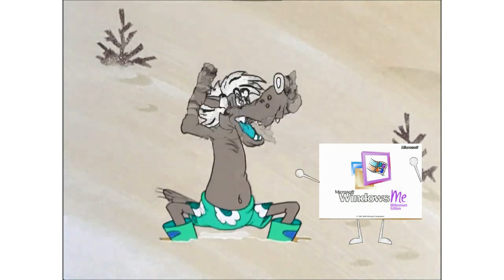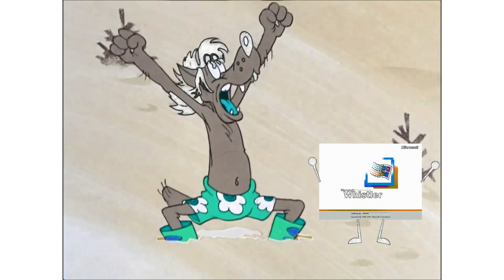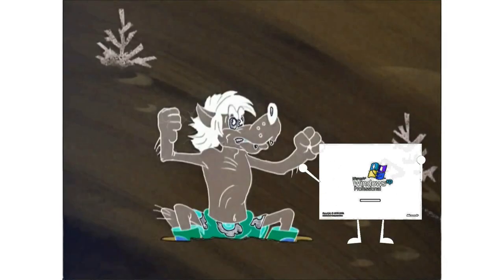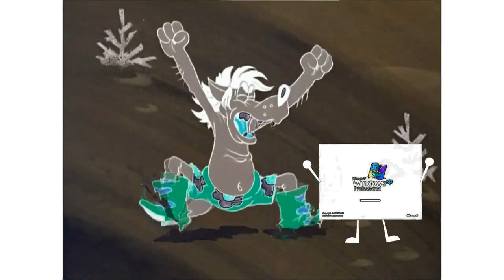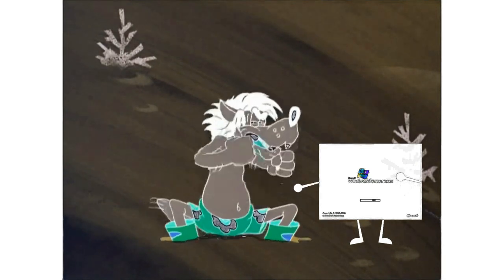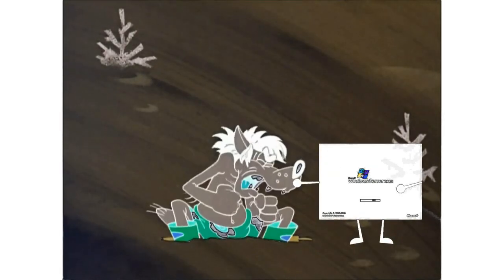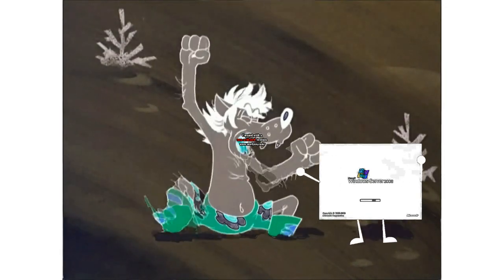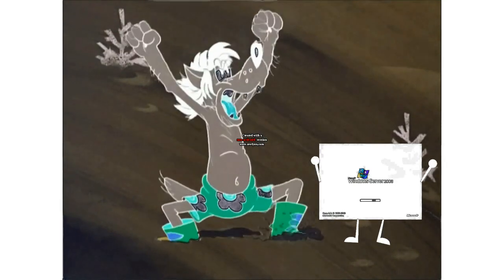Soviet Cartoon Wolf vs Windows Startup and shutdown sounds winter Enhanced With Milk